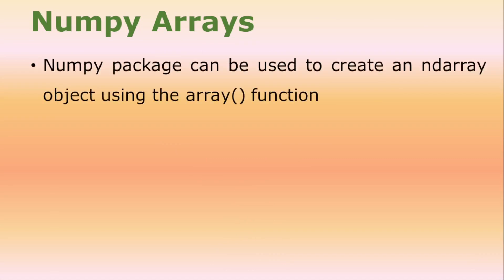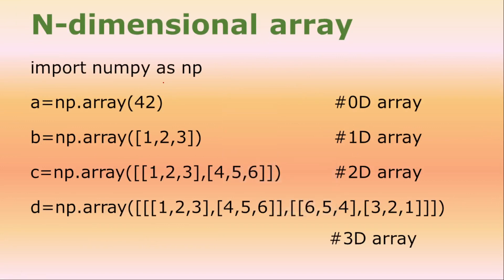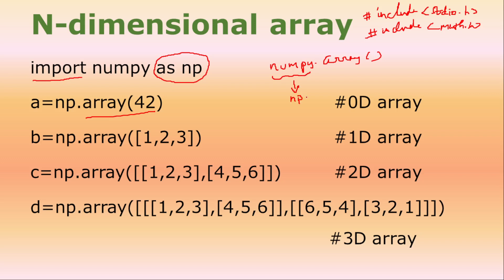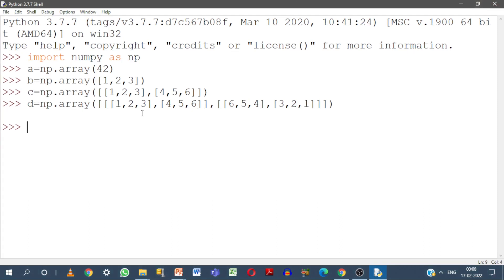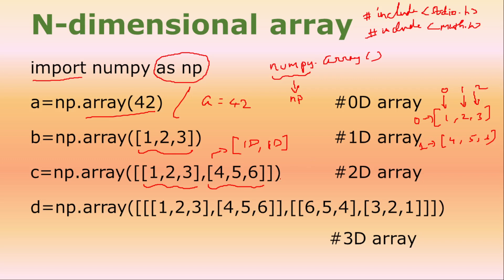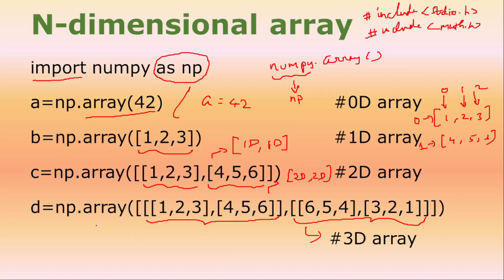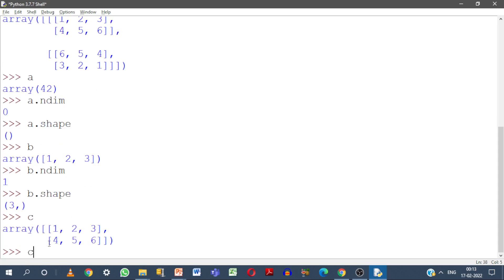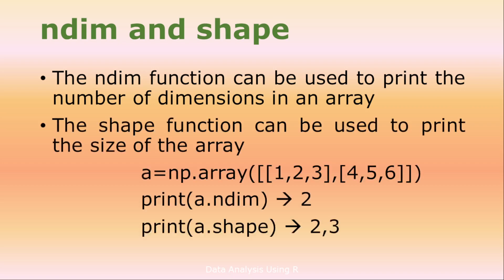12_Numpy Array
An introduction into the concept of numpy arrays. This video shows you how to import the numpy package, create an array of any dimension using the array() function in that package and check the dimension or shape of the array.